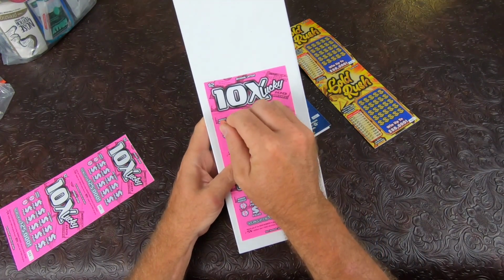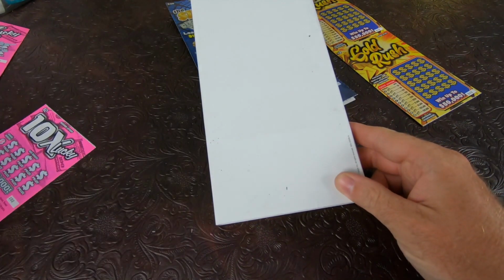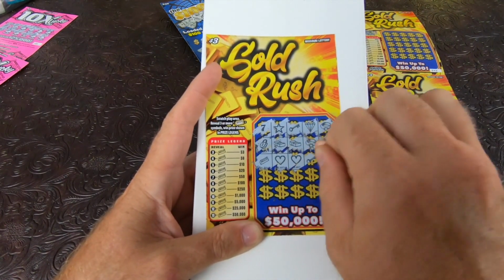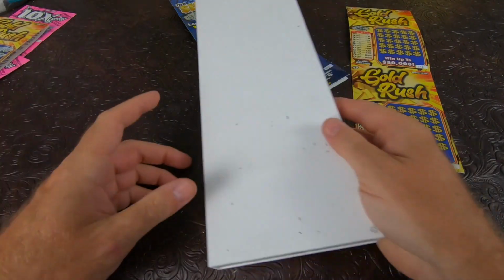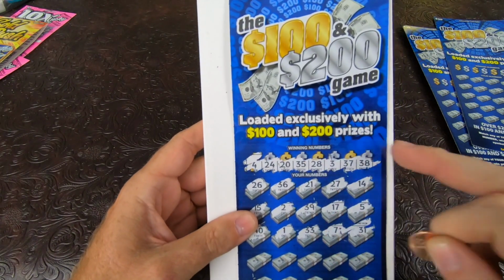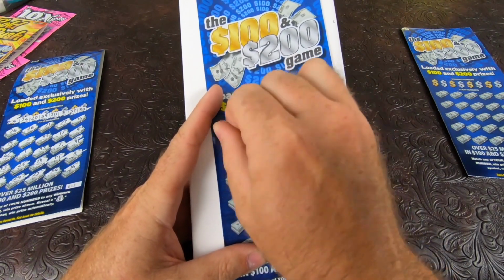How To Win The Lottery Scratch Off !!! Big GOLD RUSH Winner !!!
Spent $100 on Scratch Offs And You Won't Believe What Happened !!!